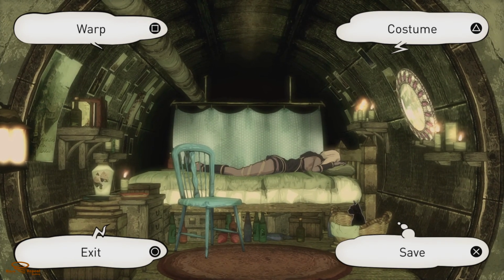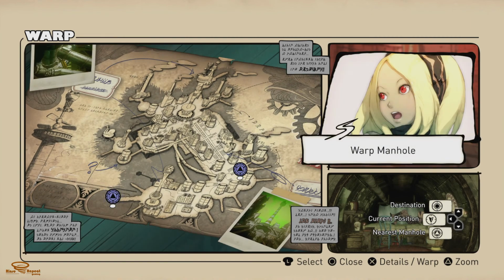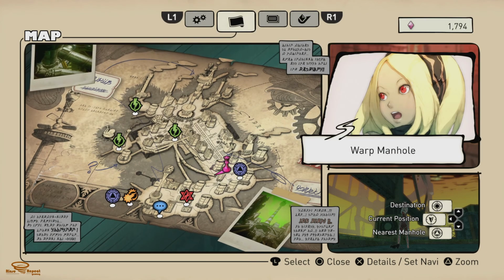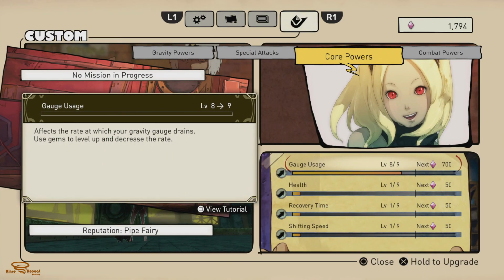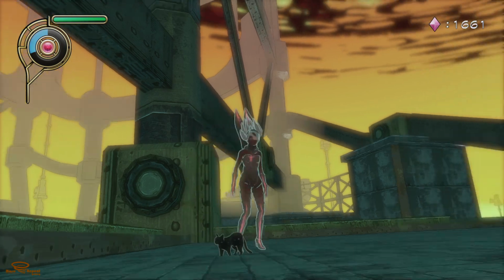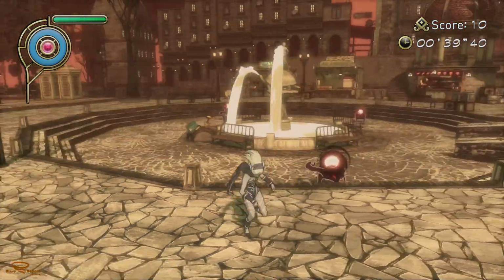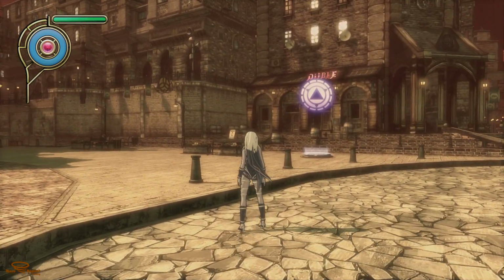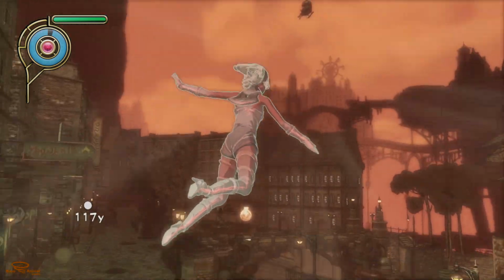Gravity Rush Remastered Review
To See More First exclusives from RRG GameNerd